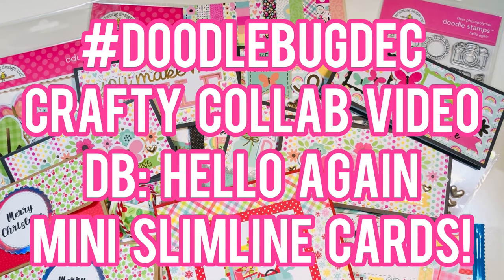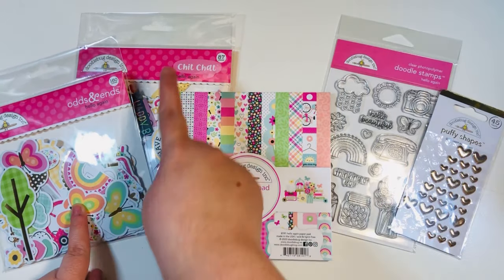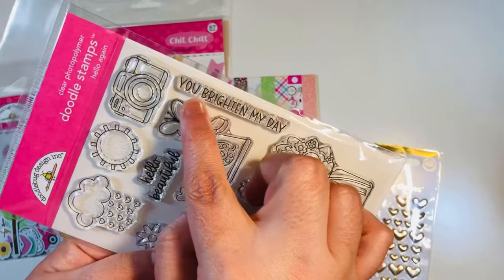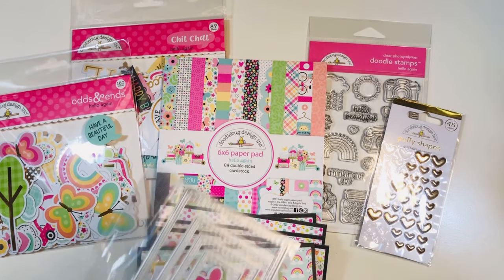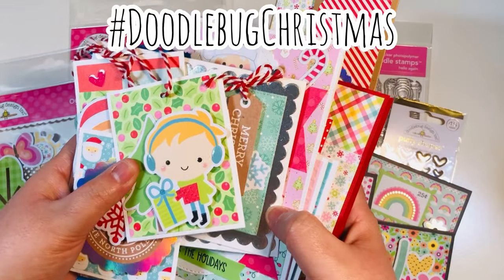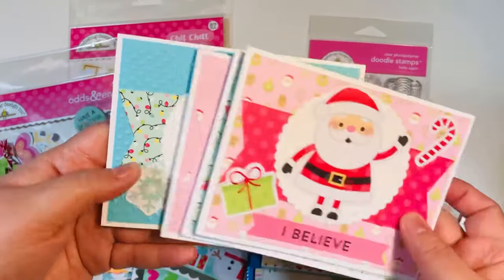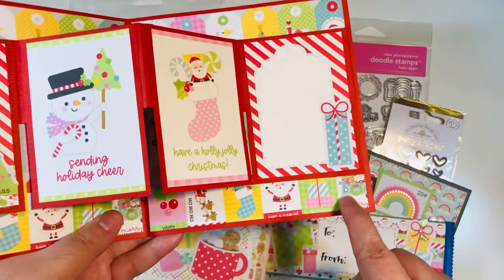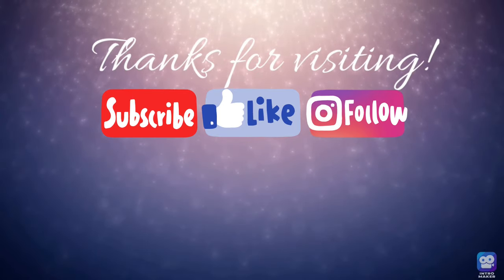DoodlebugDec Crafty Collab Video - Doodlebug: Hello Again - Mini SlimLine Cards + Christmas Recap!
Ranger Glossy Accents (Amazon):

Pigma Micron Black Archival Pens (Amazon):

Jewel Picker Tool (Amazon):

We R Memory Keeper Envelope Punch Board:

We R Memory Keepers Corner Chomper:

We R Memory Keepers Eyelets (Amazon):

We R Memory Keepers Eyelet Tool (Amazon):

Eyelet Setter Kit (Amazon):

Lineco PVA Glue (Amazon):

Long Arm Stapler (Amazon):

50ct Nail Files (for holders) (Amazon):

Sticker Paper 8-1/2” x 11” (Amazon):

Scotch ATG Tape Glider (Amazon):

500 ct Cello Bags - 3 sizes (Amazon):

Basic Grey Large Magnets (Amazon):

Basic Grey Small+Large Magnets (Amazon):

Art Glitter Glue (Amazon):

Bearly Art Glue (Amazon):

Sanjoki Alcohol Brush Markers (Amazon):

Accent Opaque 100lb Cardstock (Amazon):